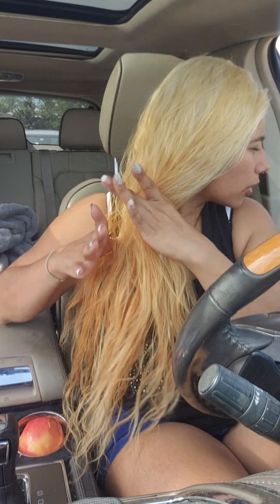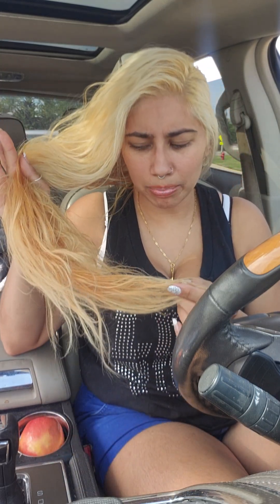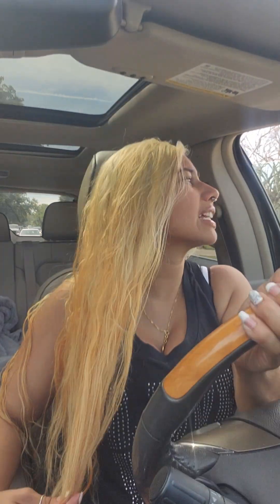sept 13, 2024 3rd touch up review on bondbar lightening powder